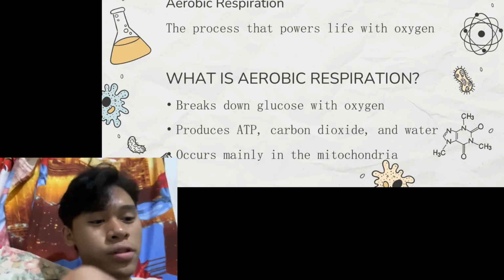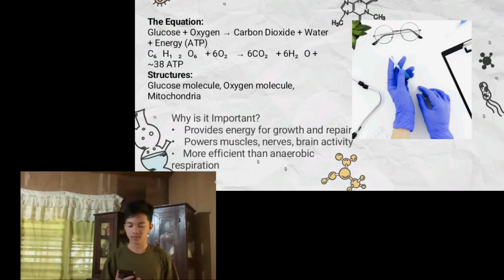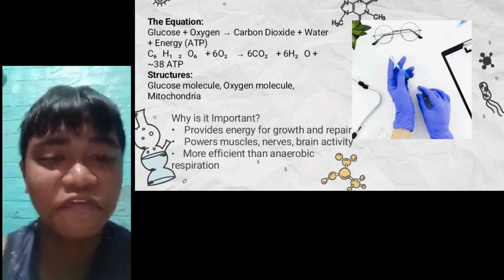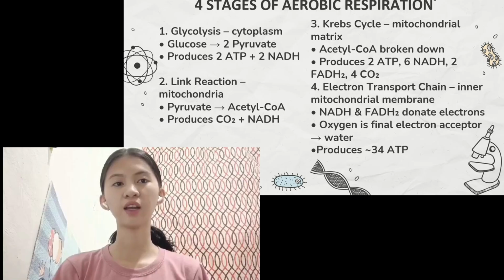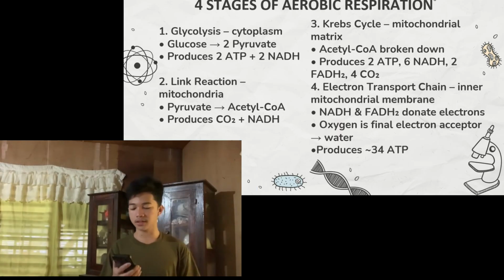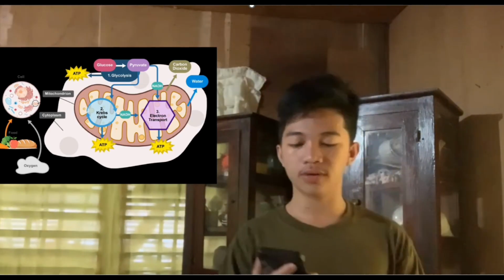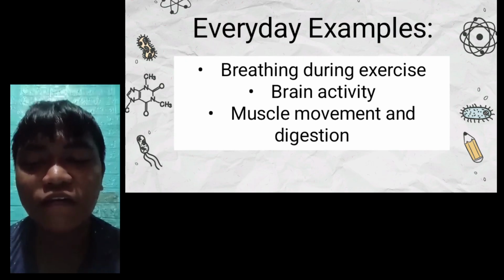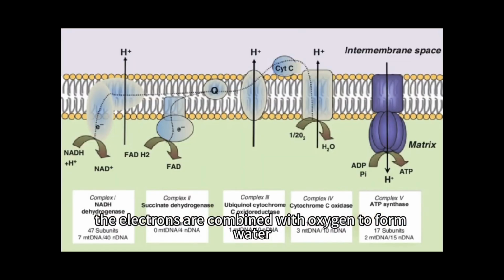GROUP 5 - AEROBIC RESPIRATION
clip used from: BioTech Whisperer